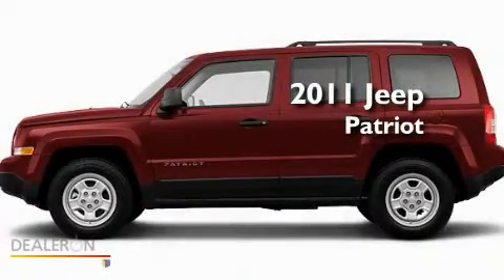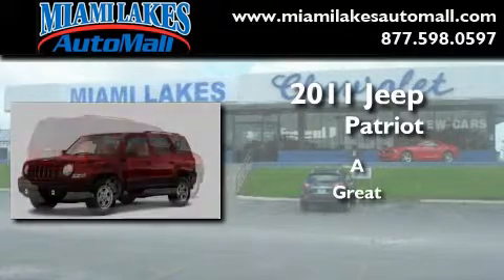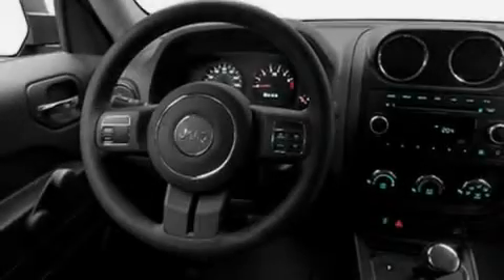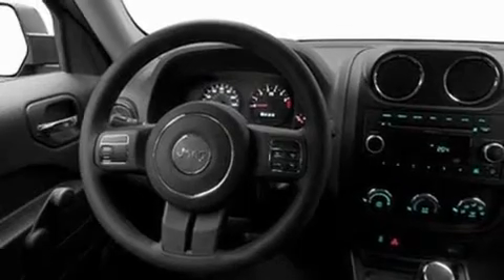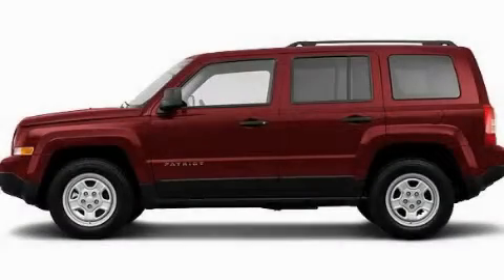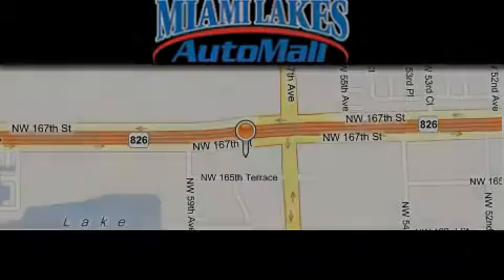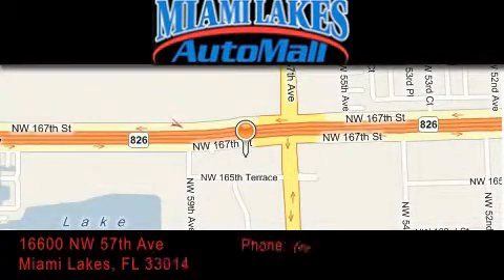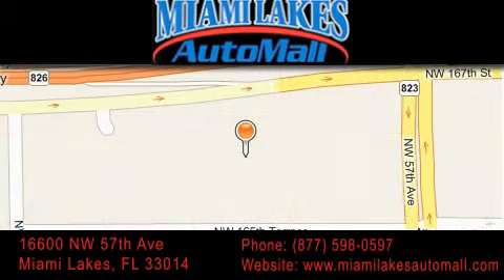2011 Jeep Patriot Miami Lakes FL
Year : 2011

 Make : Jeep

 Model : Patriot

 Engine : 4 Cyl - 2.0L

 Trans . : Not Specified

 Exterior : Deep_cherry_red

 Stock : J1J89601

 16600 NW 57th Ave.

 2011 Jeep Patriot Miami Lakes FL